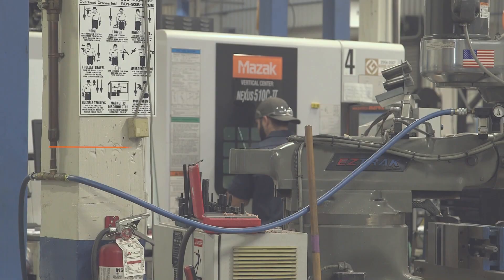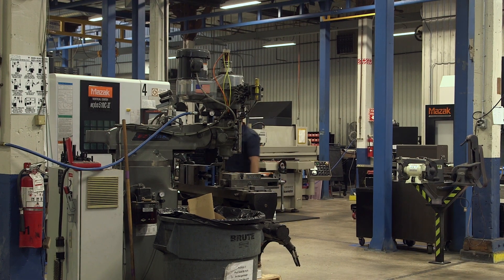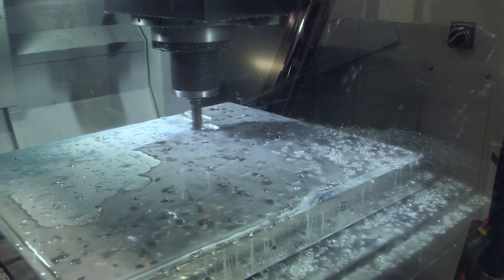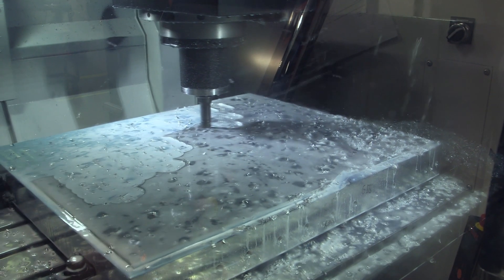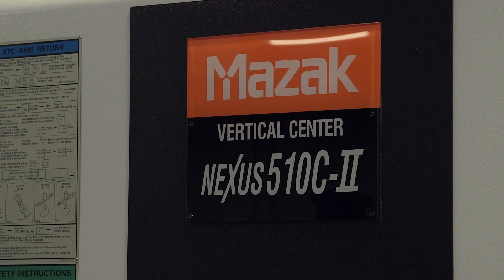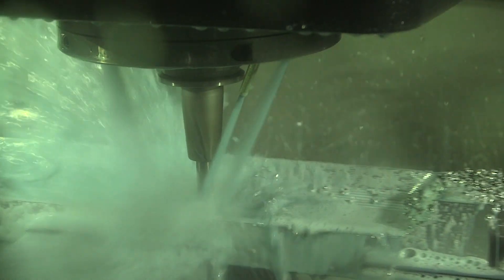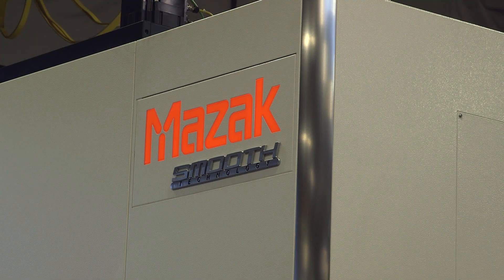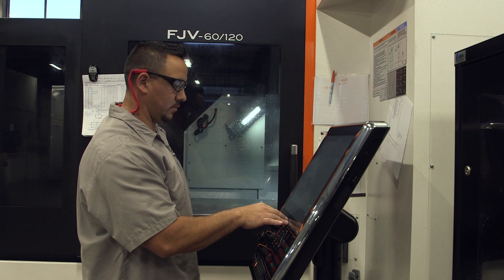Discover More with Mazak Results Series: Episode 31 - Lifetime Products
When Lifetime Products needed to expand its production capabilities and replace some older equipment, they tested several different machining centers to find the best fit. Learn more about the machine tool that came out on top.